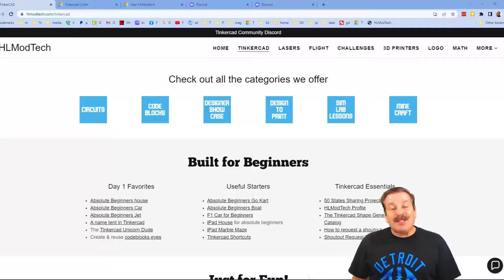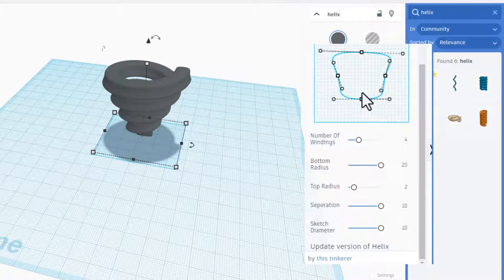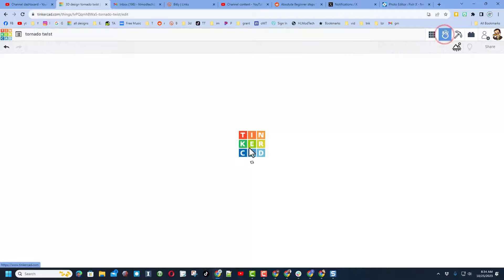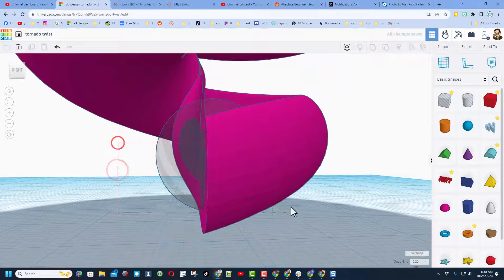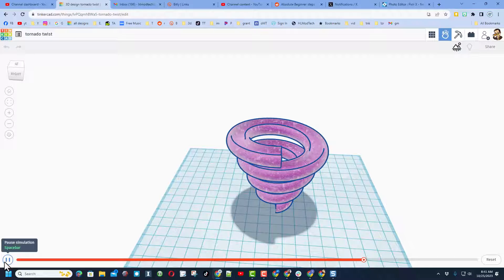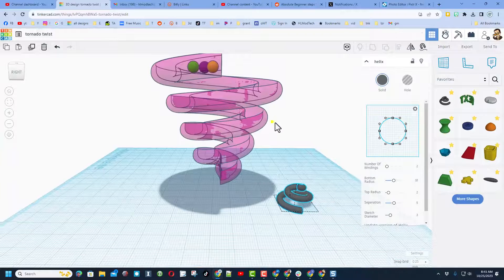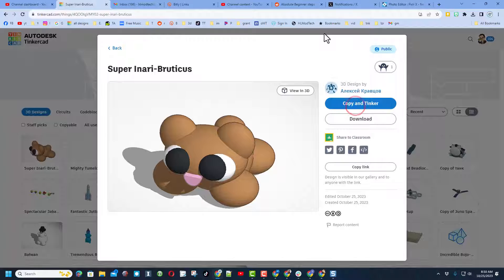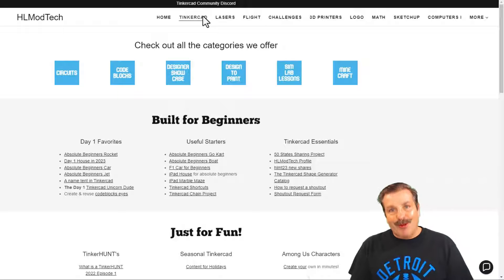Make a Tinkercad Tornado Twister Sim Lab Marble Run Helix Shape Hack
Make a Tinkercad Tornado Twister Sim Lab Marble Run using a slick Helix Shape Hack.  I also show you how to Save a video of it too!!  Fast, fun, and full of skills you can use in all your Tinkercad creations.